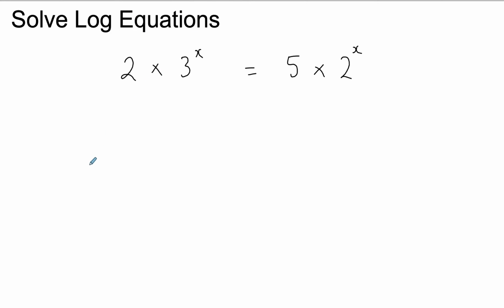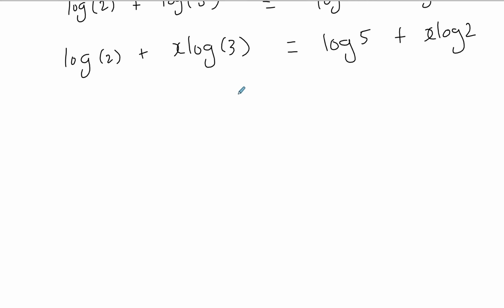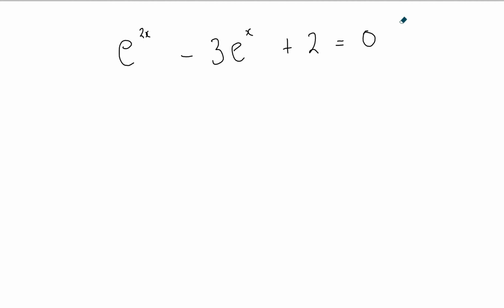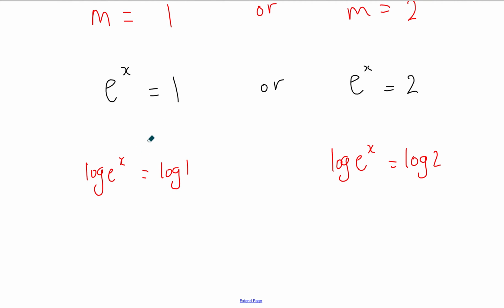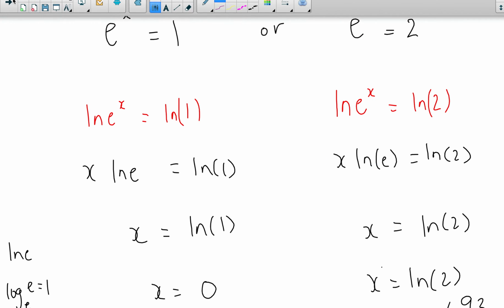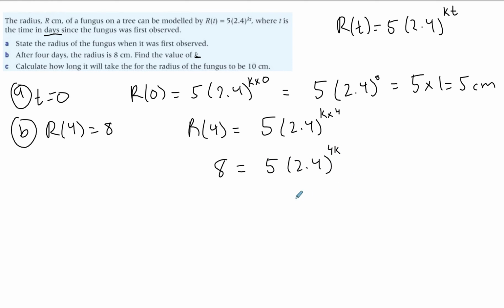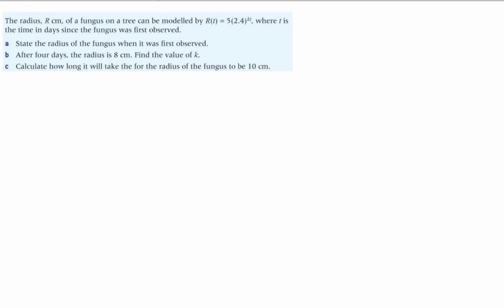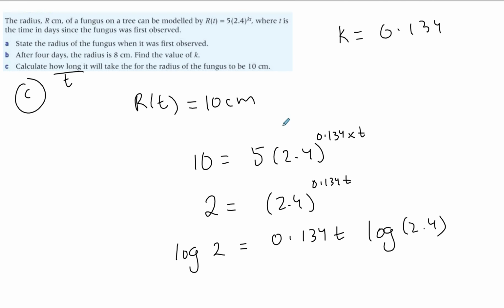Solve Equations using Logarithms